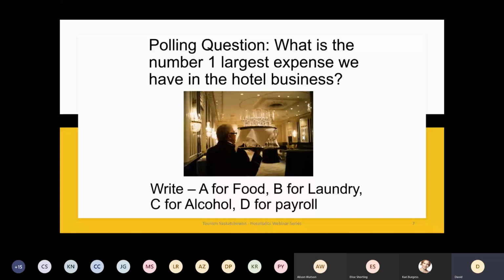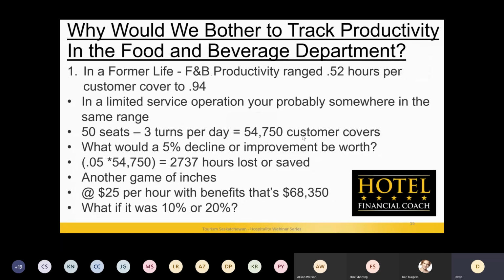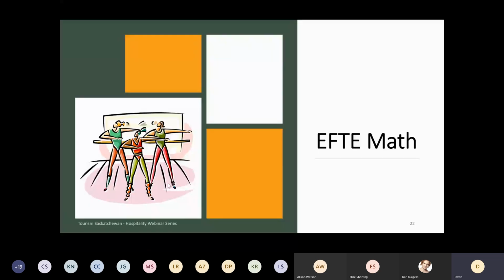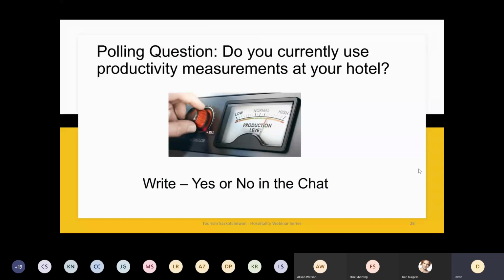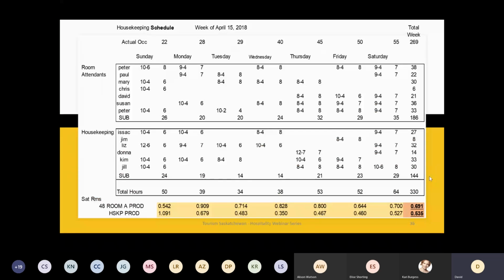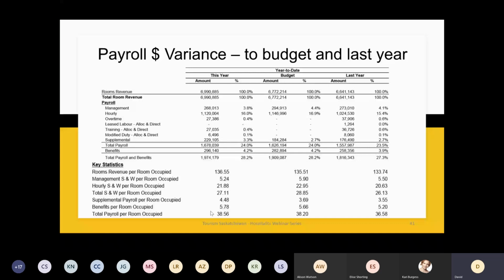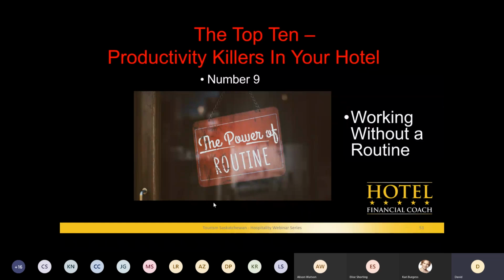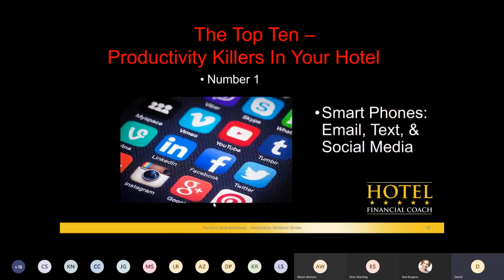Hospitality Leadership: Managing Labor & Productivity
Fourth webinar in a series, Hospitality Financial Leadership

Tourism Saskatchewan teamed up with renowned hospitality financial leadership pioneer David Lund to present a series of five free one-hour webinars to help managers in tourism businesses enhance their financial leadership skills.

Each webinar shows how managers can connect business leadership to financial success and growth.

Financial Leadership, Wednesday, April 29, 2020
• Shift your thinking
• Welcome imperfection
• The best career advice
• Born without the financial gene
• What is financial leadership
• Engage their hearts and minds
• What's in it for me
• How to vs Want to

Business Principles, Wednesday, May 6, 2020
• Accrual vs cash
• Principles of business
• Business types
• Why we do what we do - the way we do it
• Who uses the information and why

Financial Statements, Wednesday, May 13, 2020
• Income statement
• Assets
• Liabilities
• Balance Sheet
• Fundamental business equation
• Generally Accepted Accounting Principles (GAAP)
• Uniform System of Accounts for the Lodging Industry (USALI)

Managing Labour and Productivity, Wednesday, May 20, 2020
• Equivalent Full-time Employees (EFTEs)
• Calculating rooms productivity
• Calculating food and beverage productivity
• Financial statement productivity
• Benchmarking
• Continuous Improvement
• Staffing Guides
• Payroll dictionary

Managing Expenses, Wednesday, May 27, 2020
• Zero based expenses
• Budgets and forecasts
• Cheque books
• Why we put it there
• Expense dictionary
• Purchasing controls

David Lund is a hospitality financial leadership pioneer who has branded himself “The Hotel Financial Coach.” Just as any great hotel is true to their brand, so is David. His client commitment is about exceptional service. And his #1 focus is to help his clients be more prosperous as individuals or teams. David’s background includes over 30 years as a Regional Controller, Corporate Financial Director, Hotel Manager and Controller throughout North America.

This webinar series is a result of the feedback we have received from Employer of Choice hotel properties in Saskatchewan. We would like to thank the Saskatchewan Hotel and Hospitality Association and our clients and partners in the tourism industry. We are grateful for the support that everyone has shown for one another.